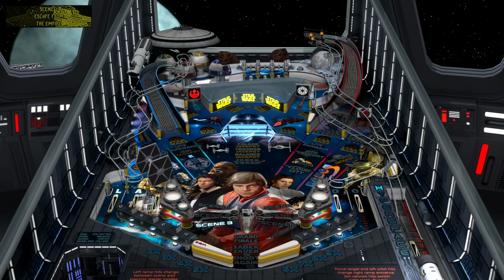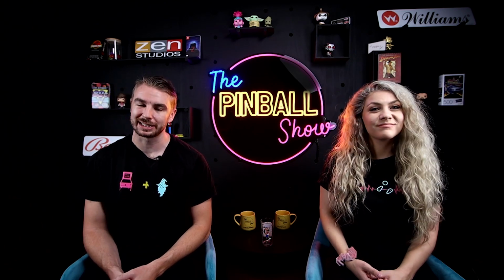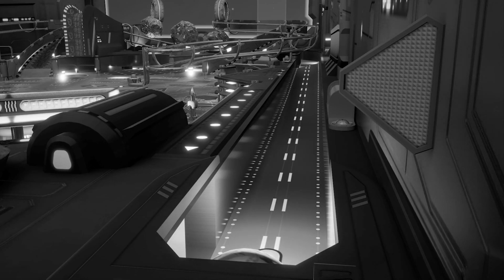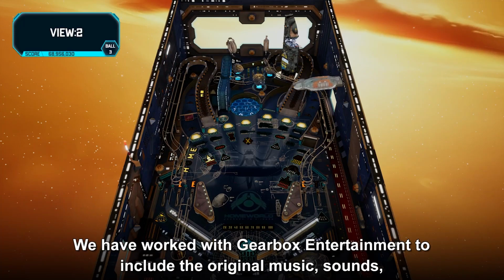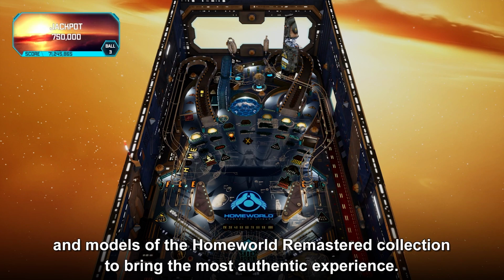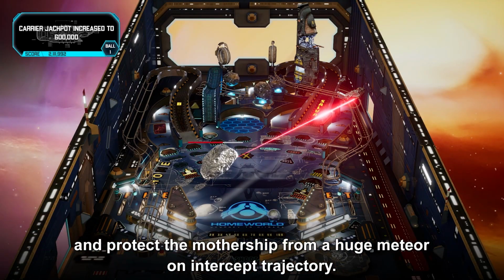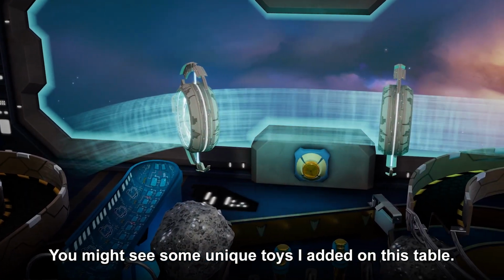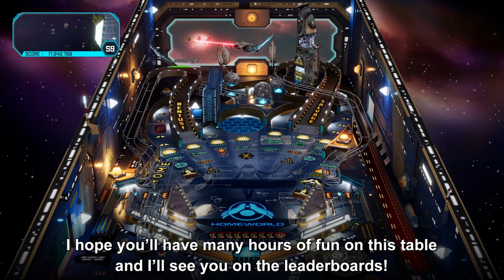The Pinball Show - Season 2 Episode 6 - Brand New IP, Pinball FX News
Happy August everyone, The Pinball Show is here to give you the latest news on digital pinball from Zen Studios:

- A brand new table with a brand new partner
- Pinball FX updates from Mel

Also, if you follow Zen news, please make sure to subscribe to our Youtube channel and maybe even click the notification button as well, it will help us get you the news the fastest way possible!